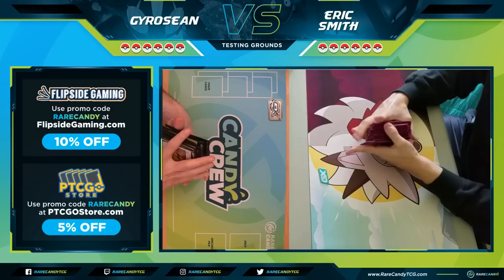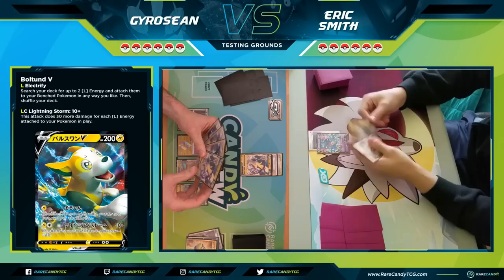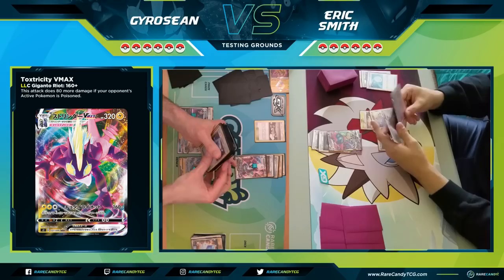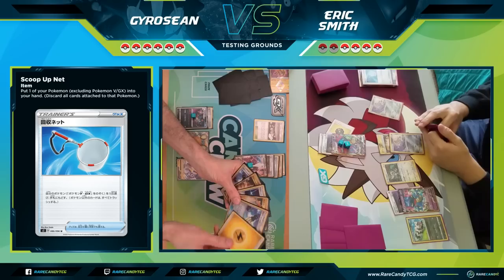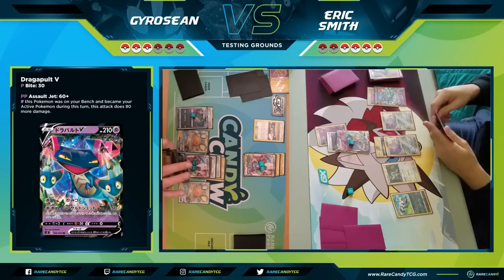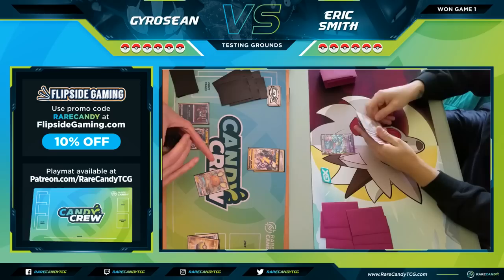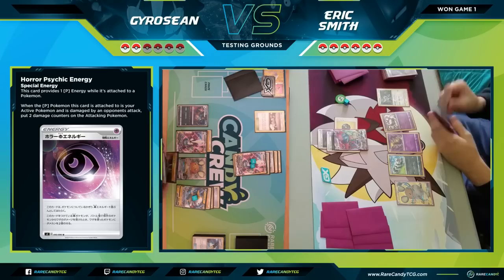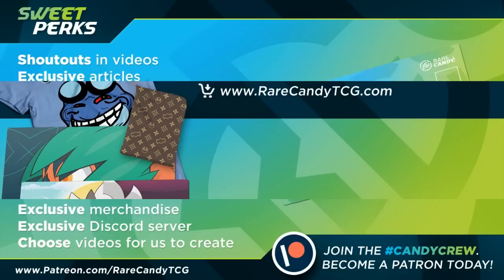Toxtricity VMAX VS Dragapult VMAX | Testing Grounds - Rebel Clash Decks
Testing with decks from the Rebel Clash set is now underway, this time Toxtricity VMAX VS Dragapult VMAX.

The first Rebel Clash deck is based around the new Toxtricity VMAX, which is a combo heavy deck inflicting poison with the new Garbodor to help Toxtricity VMAX take OHKOs. The other Rebel Clash deck is based around Dragapult VMAX. It may not hit as hard as Toxtricity VMAX but its ability to place damage counters however it likes with Dragapult VMAX helps it take multiple KOs at a time. We try both decks out in some Pokemon tabletop games. Thanks to Kamex for the music.